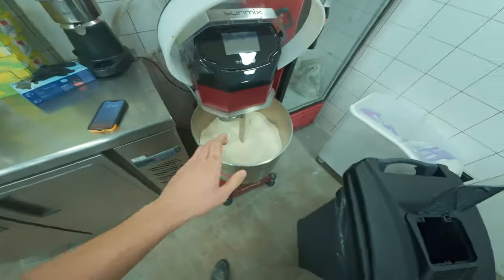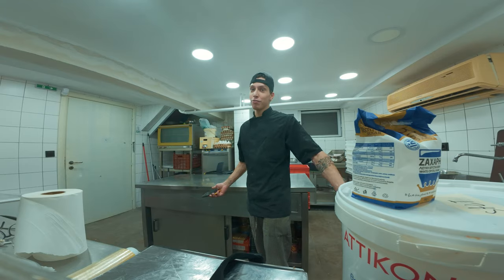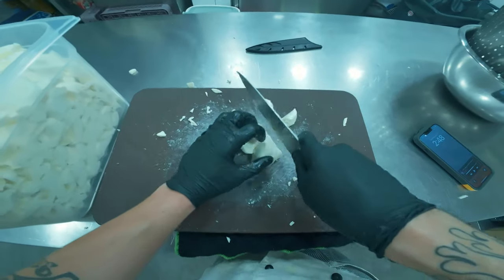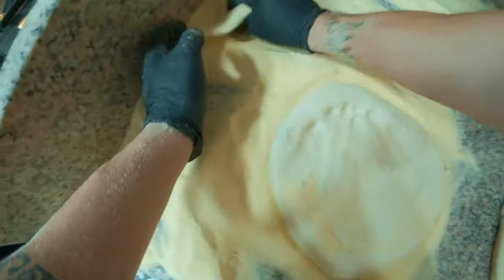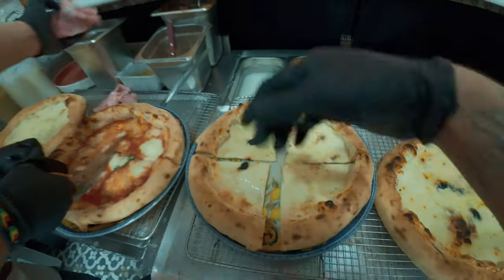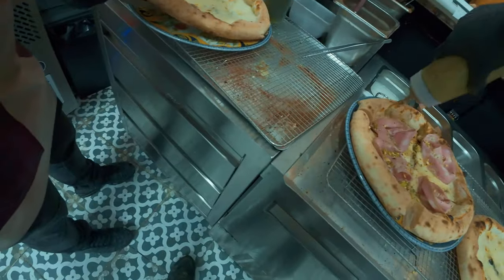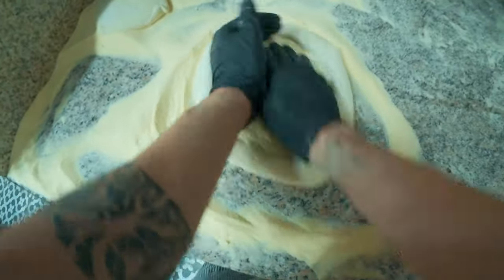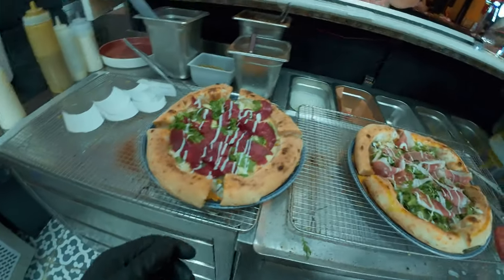30 Minutes Of FULL service, day to night. (Italian Pizzaiolo)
Do you want to know the secret behind making this type of pizza?

00:00 Intro
00:26 Dough
04:33 All the Preparation
12:30 Night Service